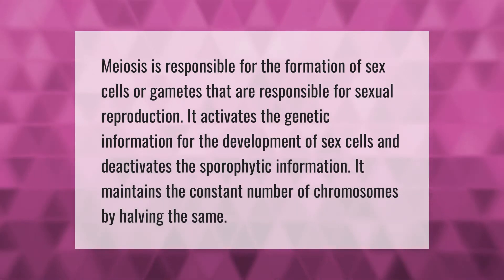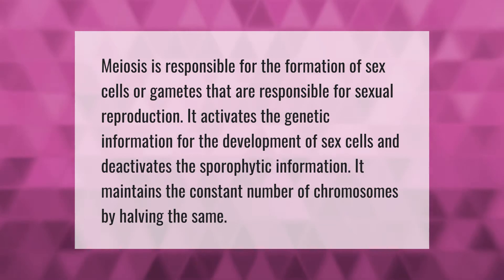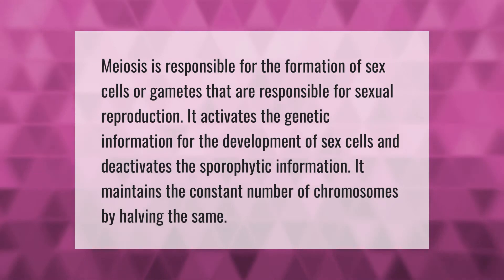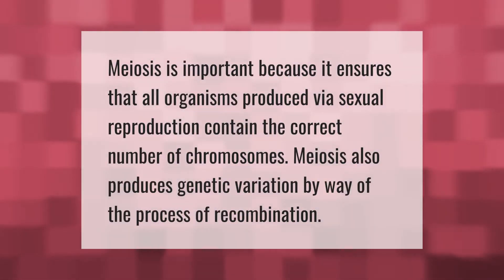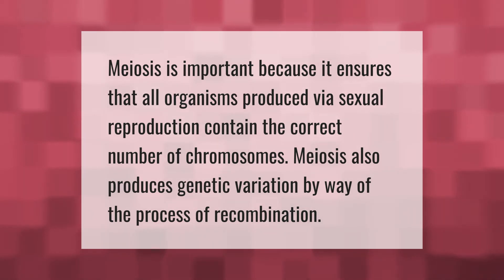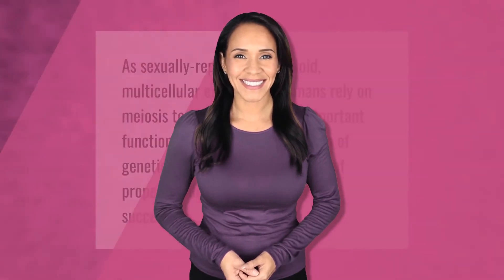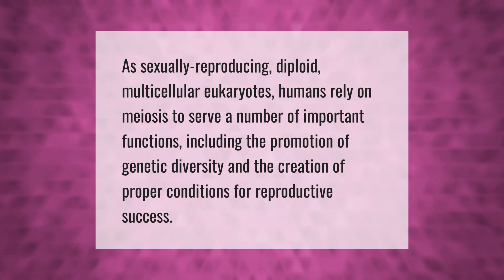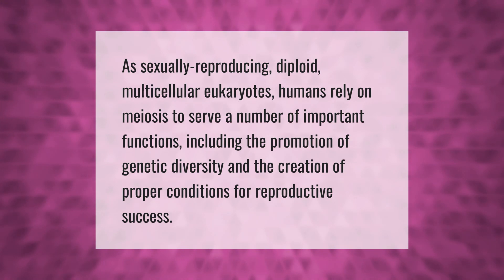What is importance of meiosis?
00:00 - What is importance of meiosis?
00:38 - What is meiosis and why is it important?
01:04 - What is the importance of meiosis in humans?

Laura S. Harris (2021, June 6.) What is importance of meiosis?
    AskAbout.video/articles/What-is-importance-of-meiosis-251460